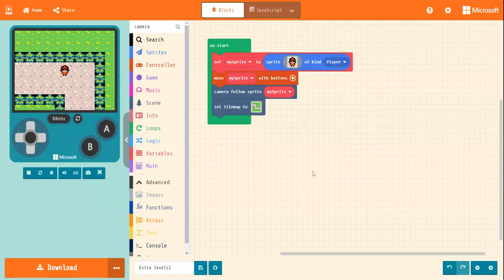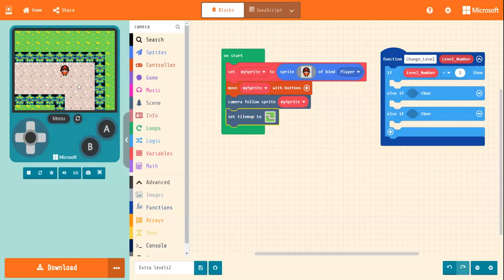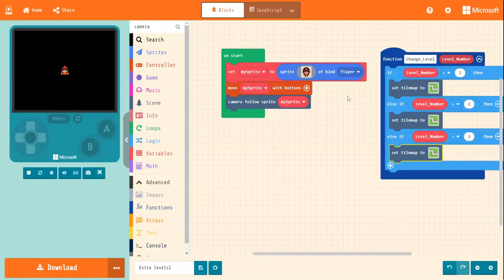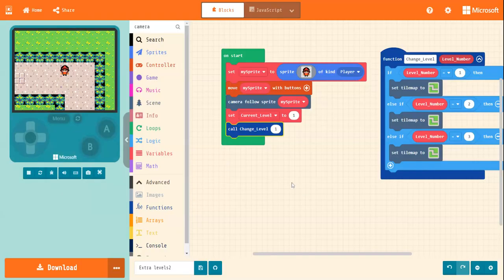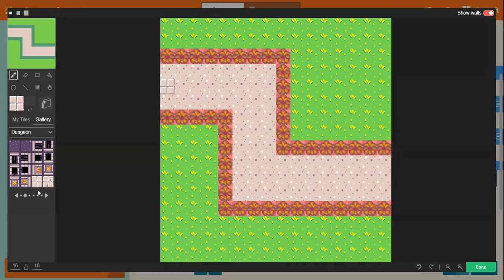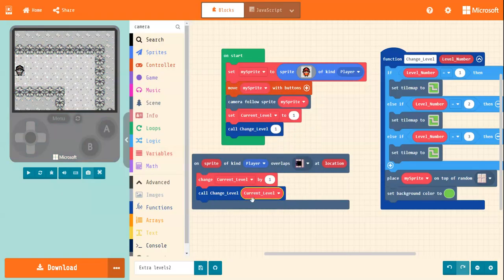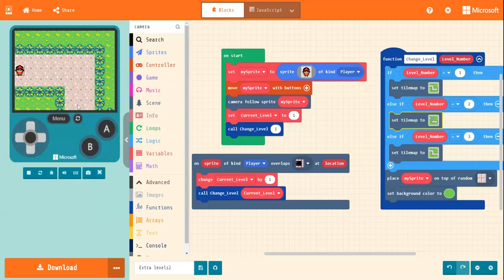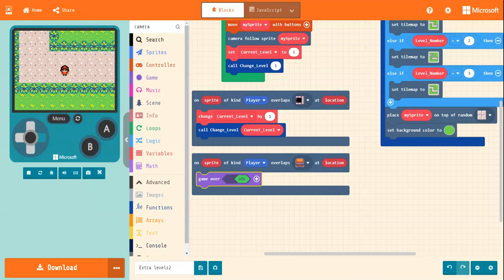Extra Levels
Creating multiple levels using Microsoft Makecode Arcade.